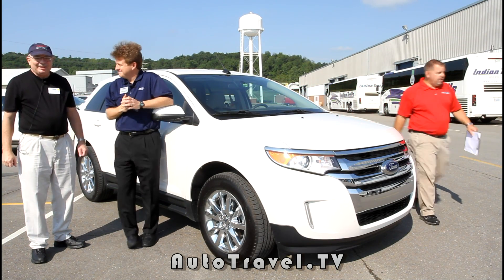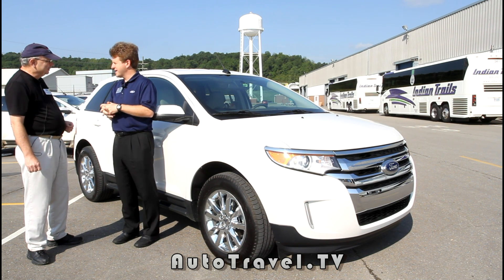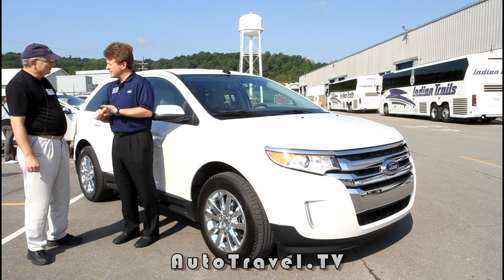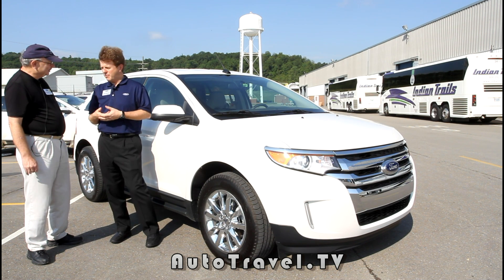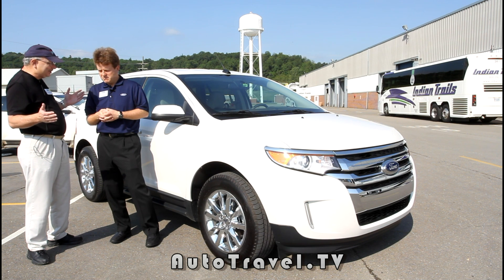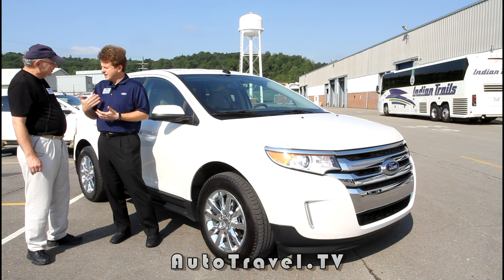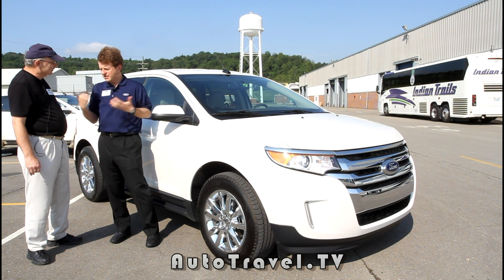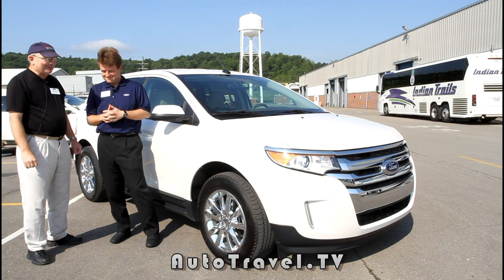Ford's Eric Peterson on the EcoBoost Engine in the 2012 Edge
- Eric Peterson talks about the net 2 Liter EcoBoost in the 2012 Ford Edge and its impact on economy and performance in CUV's and SUVs.